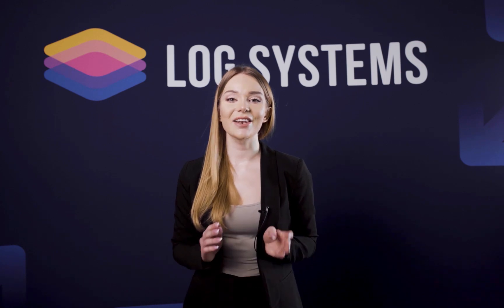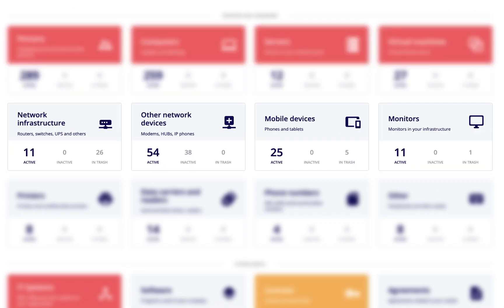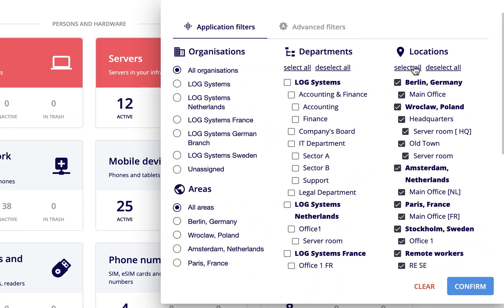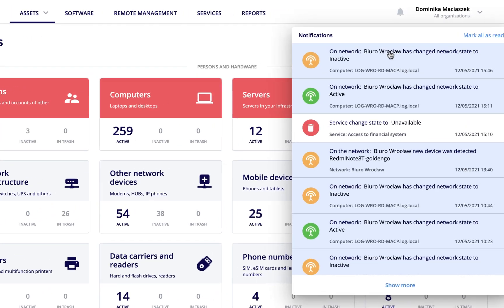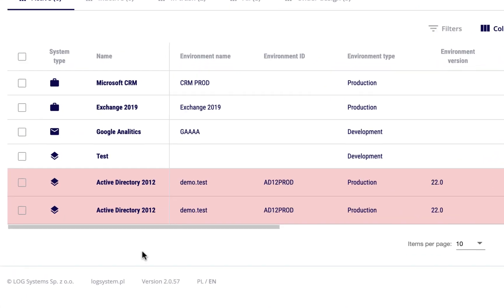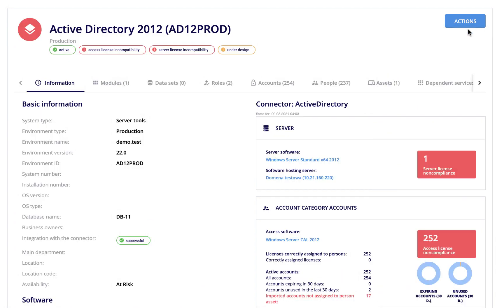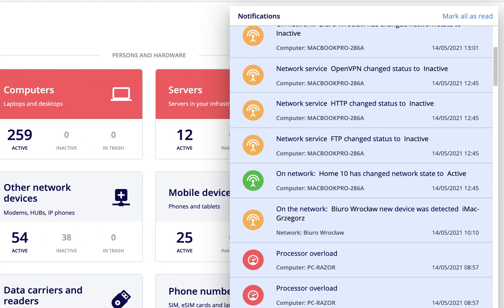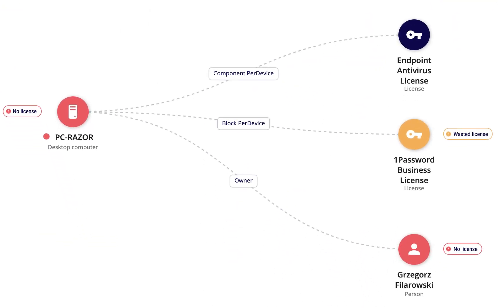Smart IT: LOG Plus Dashboard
Do you know how easy it is to get key data and find the source of an incident within LOG Plus?
How fast you can react to a critical issues and prevent its consequences? It takes only few minutes - you can compare global practices with current IT management system you use.
All you need is browser running on any device, including mobile: smartphone or tablet!